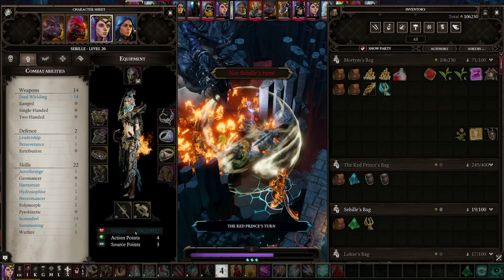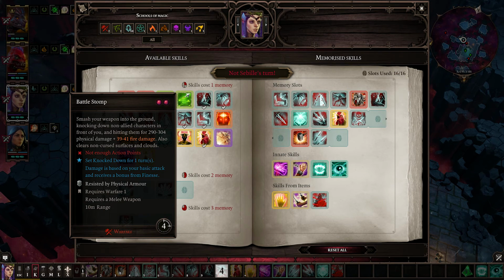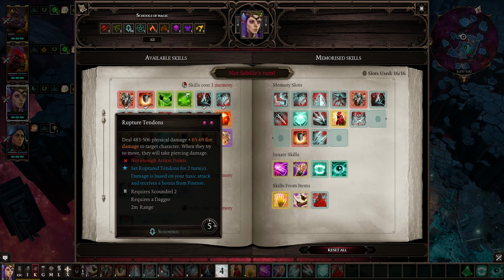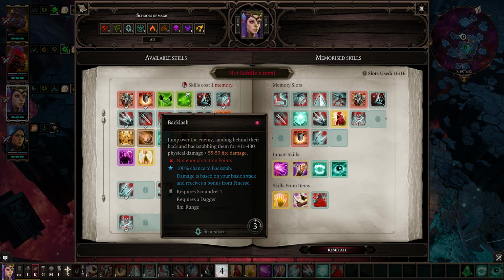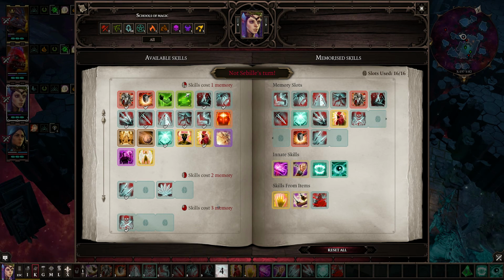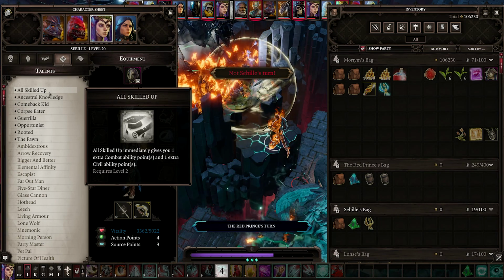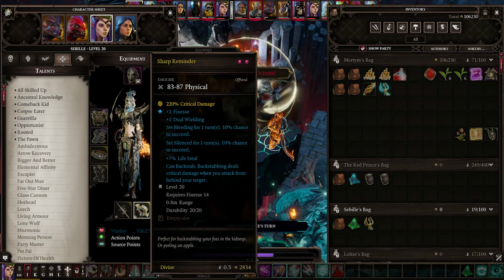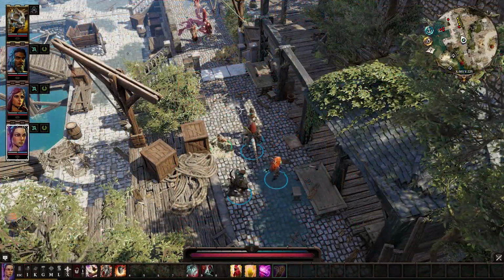D:OS2 DE - Honour Mode Build - Shadowblade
Combat Abilities: 1:22
Skills: 2:07
Talents: 6:55
Attributes: 9:59